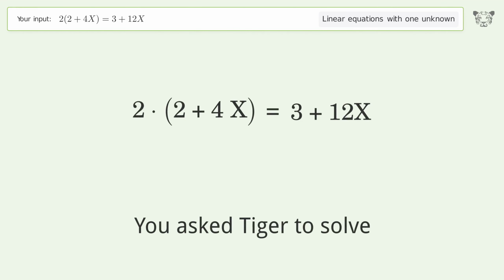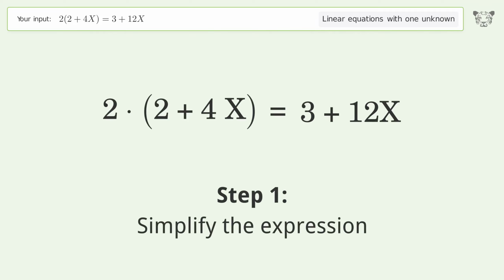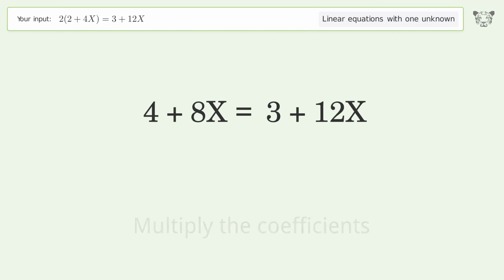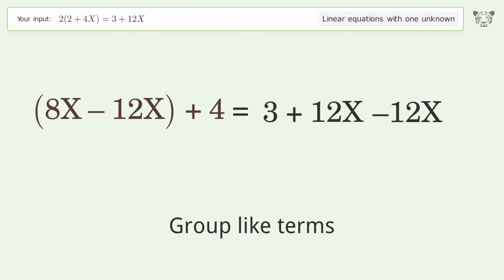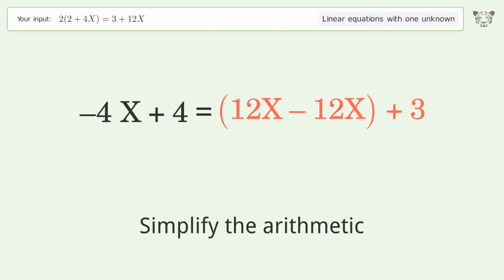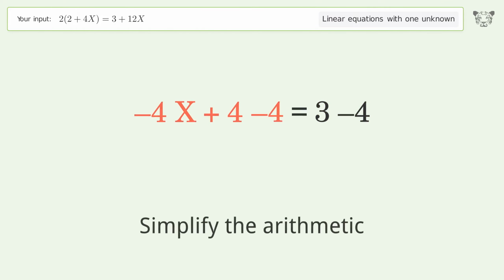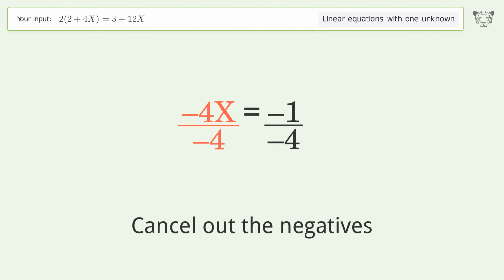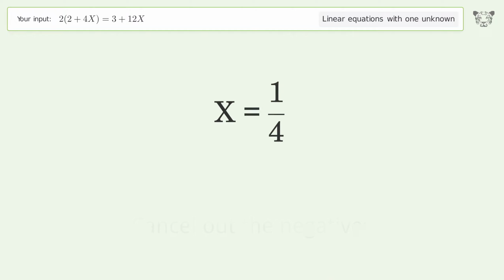Solve 2(2+4X)=3+12X: Linear Equation Video Solution | Tiger Algebra